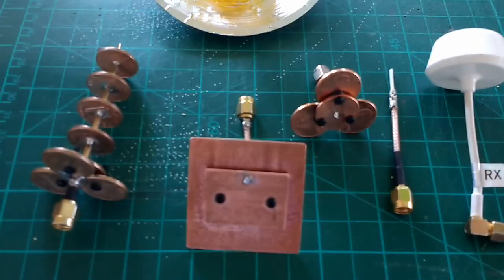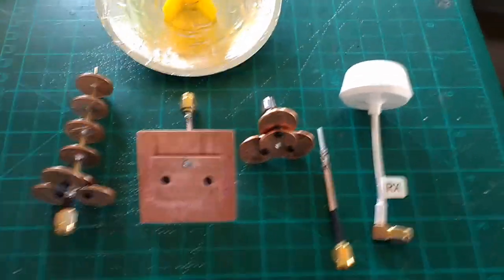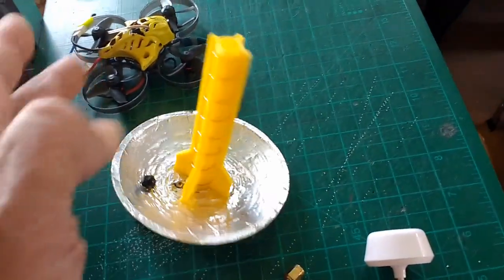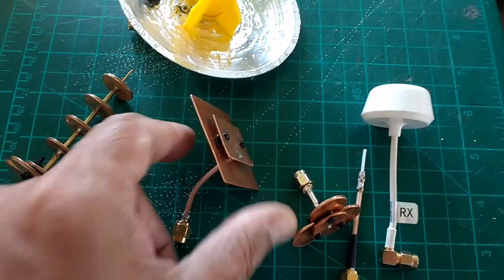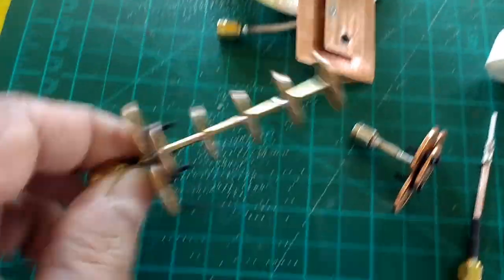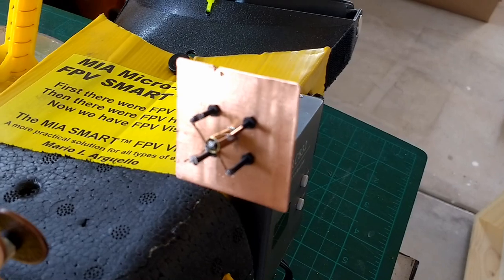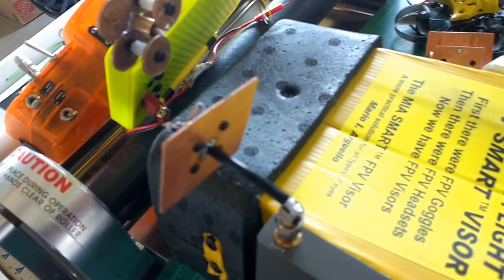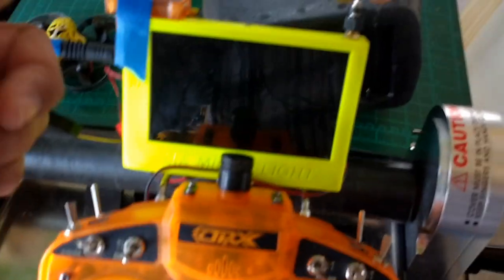FPV Antennas Cross Hair vs Cross Penny Discussion and Flights Video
If you are interested in these types of antennas, this is an interesting video. This is a rather long video, but was necessary to explain these antennas how and why. The second portion of this video has flights done with both of these antennas and using a Mobula 7 FPV racing quadcopter drone.

The Cross-Hair,  as some of you may be aware of, is a creation by IBCrazy (Alex Gred). The one I show in this video was re-scaled for 5.8Ghz following his calculations and instructions to build similar, in a thread on the FPV Lab forum. I followed the same instructions, but I made my Cross-Hair a bit more versatile by introducing compressable o-rings instead of rigid nylon spacers to allow adjusting the separation of the tuning plates of the antenna a bit easier via the nylon screws they are mounted on.  The Cross-Hair antenna is complex to build, especially at the 5.8GH bandwidth, since we are dealing with very small dimensions, components and you have to be precice on the length of the antennas and be skilled at soldering tiny components.

Because I have been on a quest to make FPV antenas from simple pennies, (preferably those before 1982 since they have higher copper content (~95%) and not zinc coated with copper, as in ones after 1982), I decided to make a similar one using pennies, based on the Cross-Hair principle and thus the MIA Cross-Penny antenna was born.

As of the posting of this video, I have build additional antennas from pennies using different geometries and modifications to the surface area, distance and thickness, with impressive results. More to come in future videos.

I have done considerable flight test videos trying to see which one gives me better signal to noise ratios (without any test equipment) and simply relying on best distance with best signal to noise, front to back, side and height radiation and max continuous connection with the signal coming from the vtx from my Mobula 7 quadcoper, which is set at 25mw ERP.  My opinion is that the Cross-Penny Antenna is giving much better reception. I don't want to be to quick to say this is better than the original Cross-Hair, as without having put these antennas on lab test equipment, I can only rely on my personal flight experience with them, but  I am leaning towards the Cross-Penny antenna, which,  at this point,  even comparing it to my earlier Penny Patch and Penny Yagi or Helix, is my FPV Receiver antenna of choice.

Perhaps it is the way I constructed it,  as compared to much harder to build Cross-hair. Perhaps it is in the actual  natural disk geometry  with a diameter of ~0.75 inches and a thickness of close to  0.063 inches, and even the actual 3D imagery stamped on the pennies that is making them work amazingly good for something put together without any calculations and simply relying on some general antenna theory understanding and educated experimentation, so to speak, with the assembly.  So I may be off on the construction side, of the original cross-hair , not sure,  but I have been very true to the calulations and trying to be as precise as possible with the assembly of it, I can honesly say, I am still leaning towards the Cross-Penny within the environment and the means that I fly with.

Educated thoughts and comments welcome.